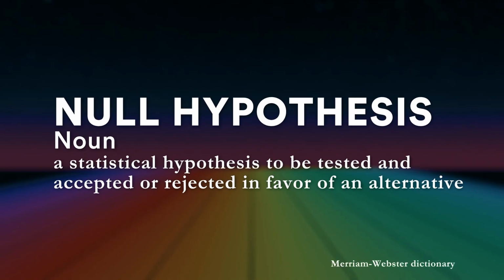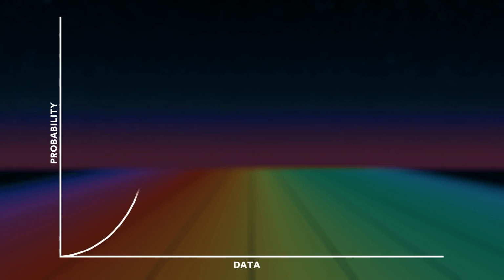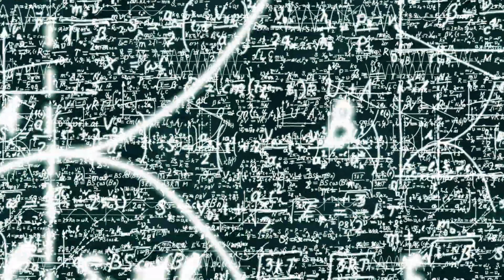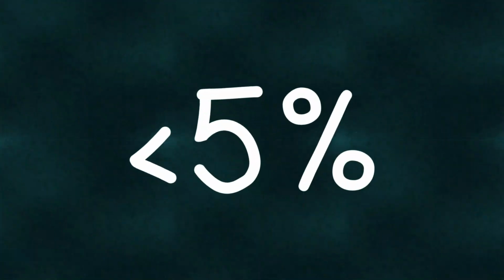What's a p-value?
When testing new treatments, drugmakers must show that their formulation bears out better results than a placebo in clinical trials. In fact, the new drug must outperform the placebo by a statistically significant margin using a measurement called “p-value.”

In this short video, STAT national biotech reporter Damian Garde explains what p-value is, how it is used, and why it is still considered the gold standard for statistical significance, despite its shortcomings.

ABOUT STAT:
Founded in 2015, STAT is a global digital media brand that focuses on delivering fast, deep, and tough-minded journalism about the life sciences industries to over six million monthly site visitors and an additional 20 million readers on the Apple News app. STAT takes you inside academic labs, biotech boardrooms, and political backrooms, casting a critical eye on scientific discoveries, scrutinizing corporate strategies, and chronicling the roiling battles for talent, money, and market share. With an award-winning newsroom, STAT provides indispensable insights and exclusive stories on the technologies, personalities, power brokers, and political forces driving massive changes in the life sciences industry — and a revolution in human health.